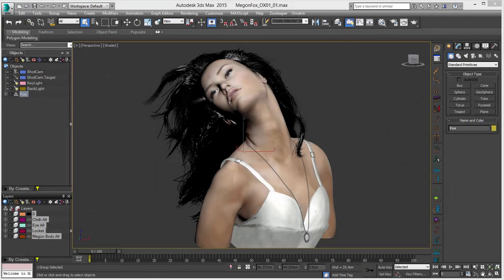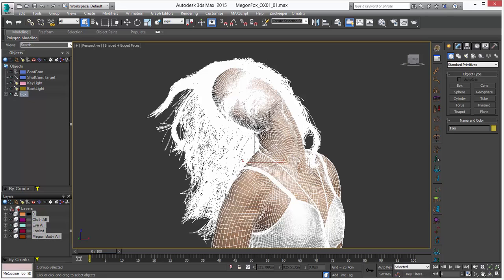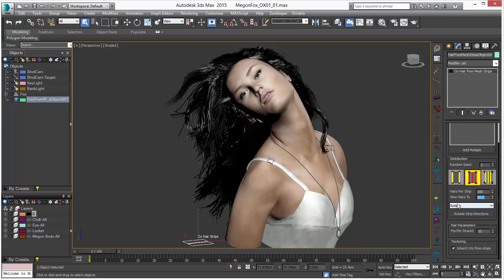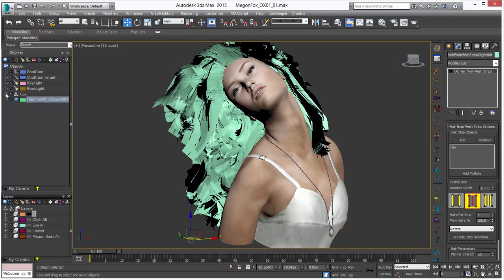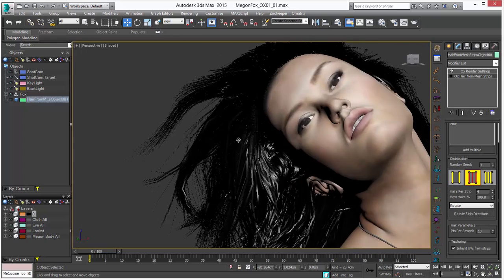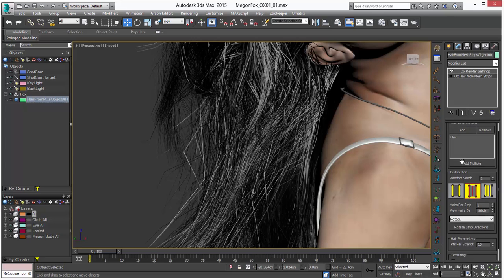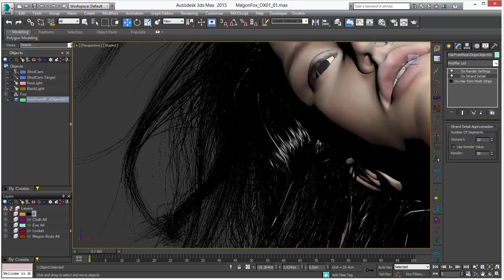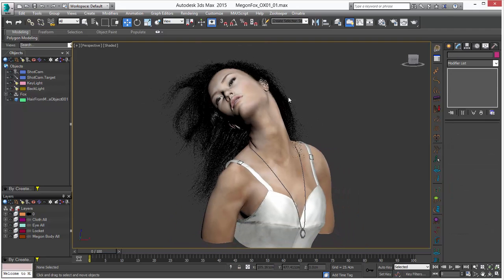Ornatrix 101: From ZBrush to Ornatrix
Importing your ZBrush into 3dsmax provides a great workflow for character modeling. Ornatrix goes even further and allows you to get ZBrush character hair into 3dsmax, as native Ornatrix hair, quickly and easily. Learn how in this video.